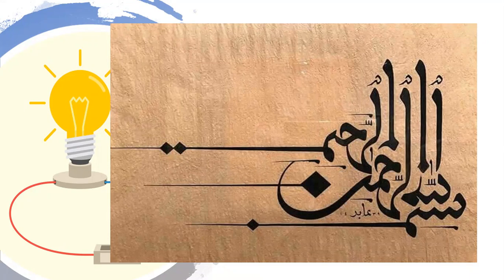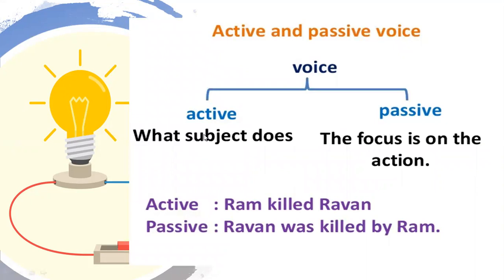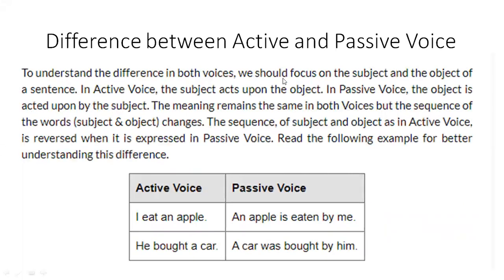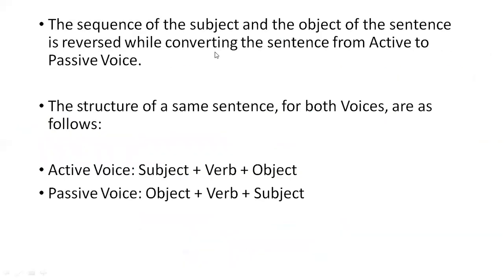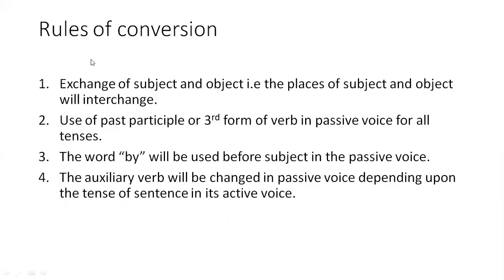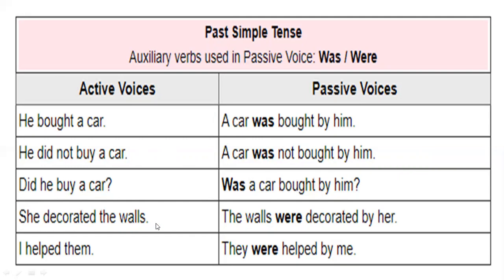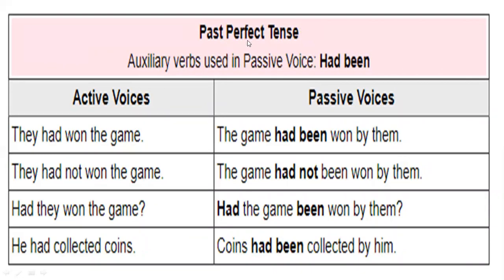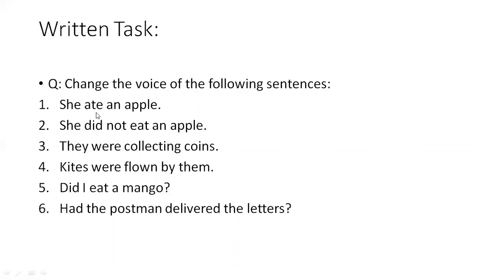Week 6 11 May to 15 May Class 8 English 1